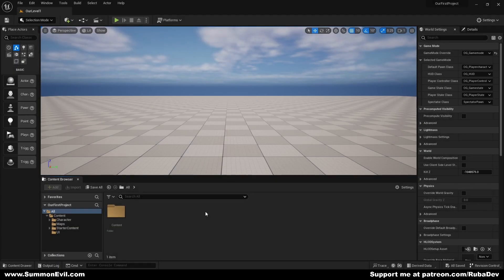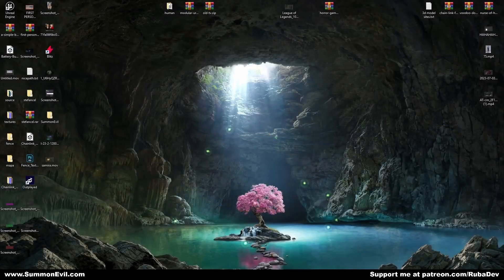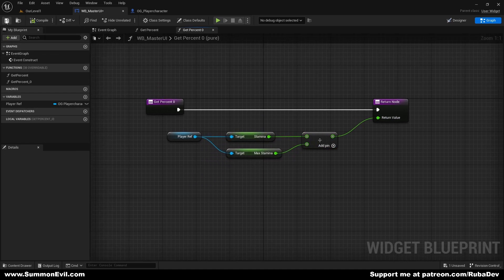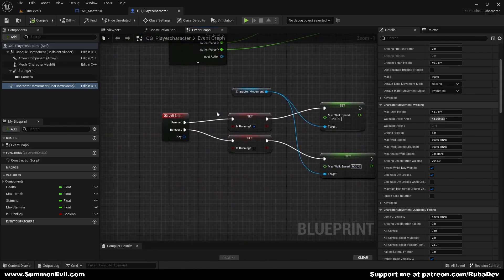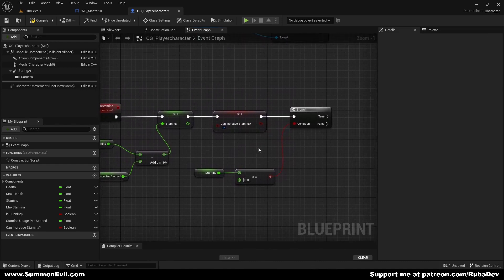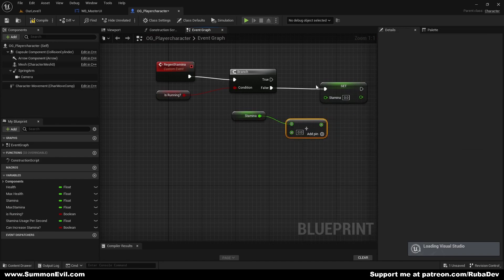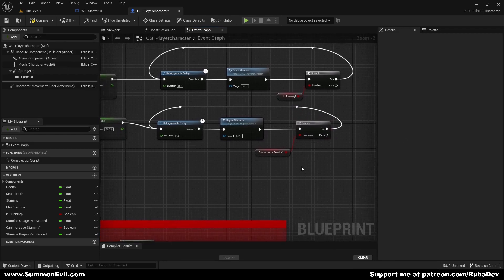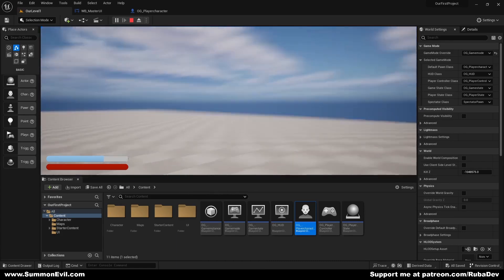Creating Your Own Game From Scratch - #4 Creating Stamina System + UI (Unreal Engine 5)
Today we will be creating stamina system in unreal engine 5.. We will be fixing some bugs like holding shift and draining stamina while we are not moving so if thats something that has been bothering you in your projects make sure to check it out!